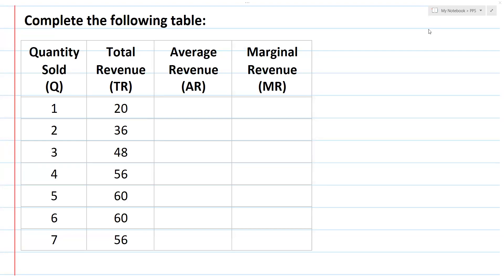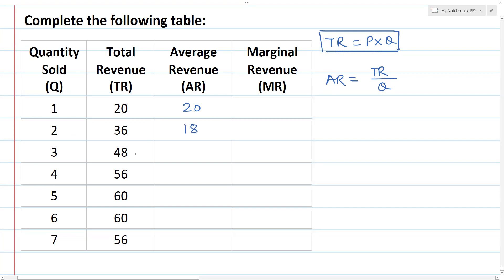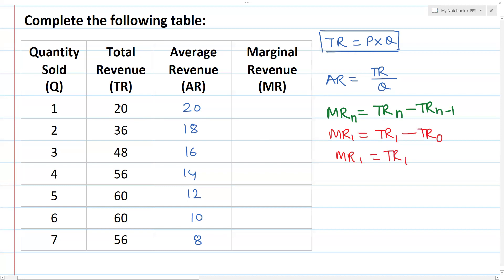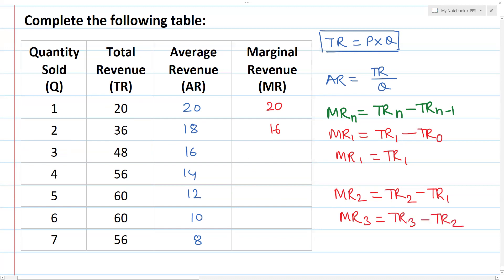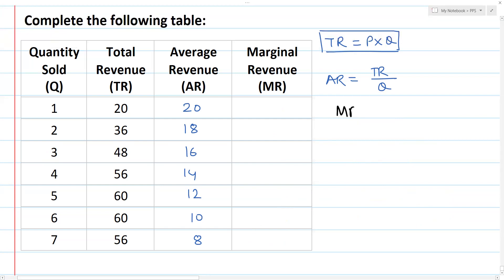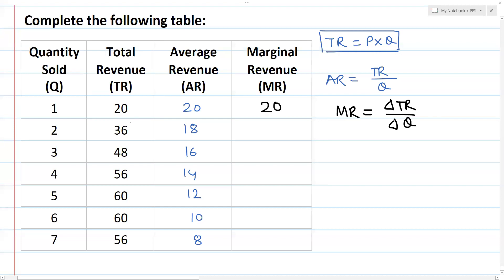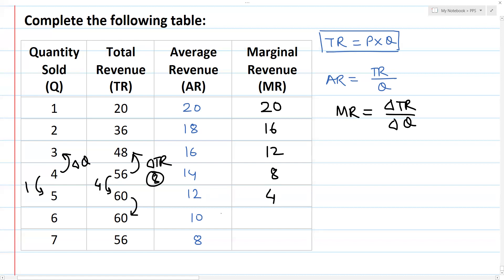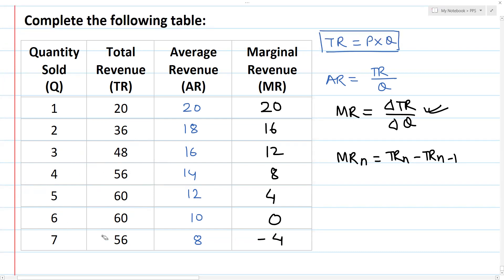How to calculate AR and MR?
Simple methods to calculate Average Revenue (AR) and Marginal Revenue (MR) from Total Revenue (TR)